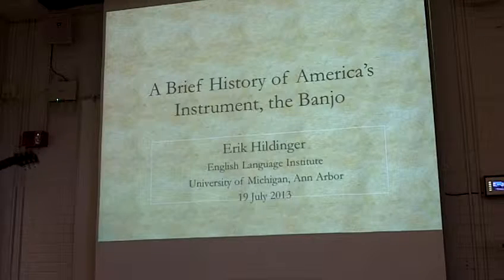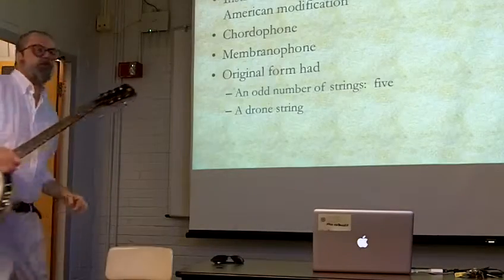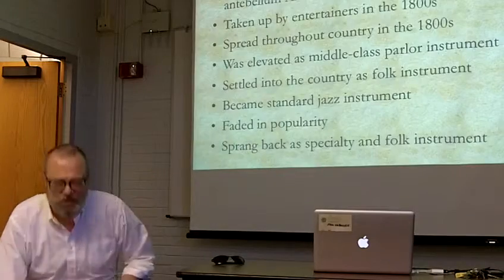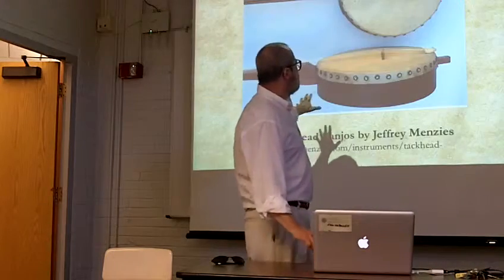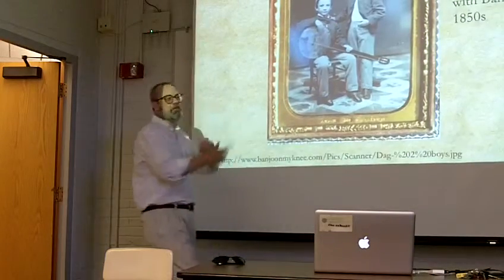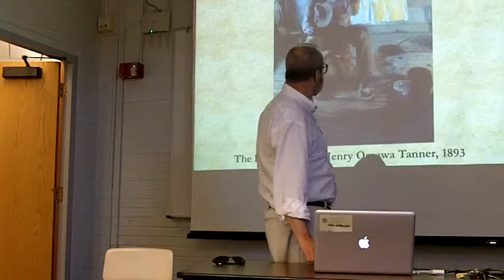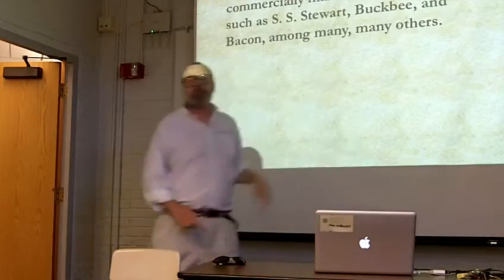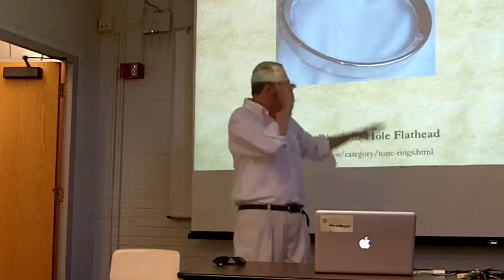Banjo1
First half of Erik Hildinger's presentation!